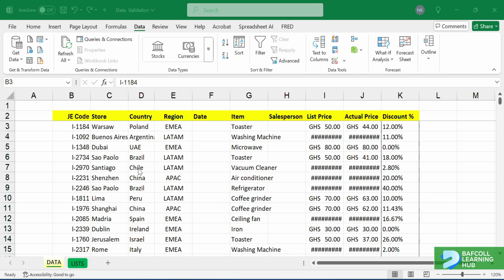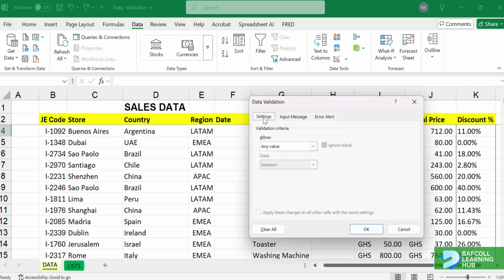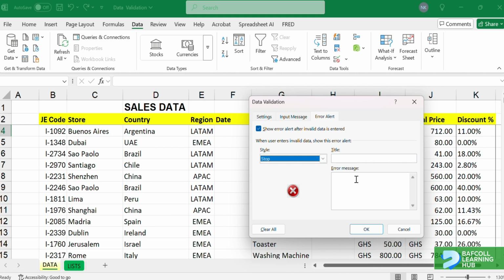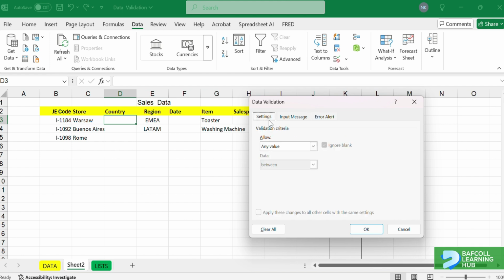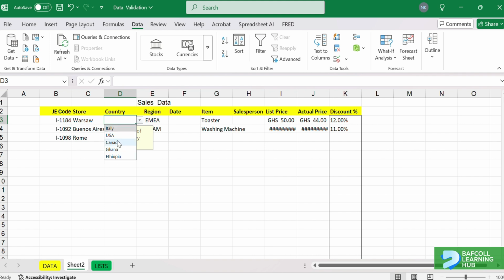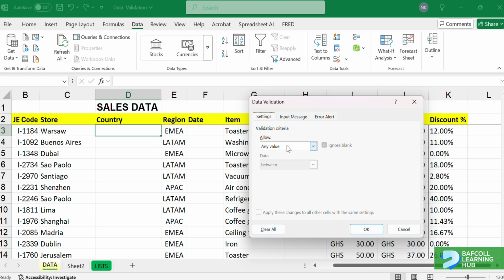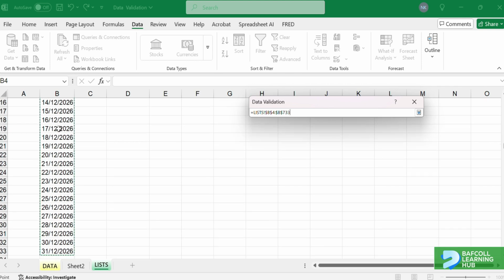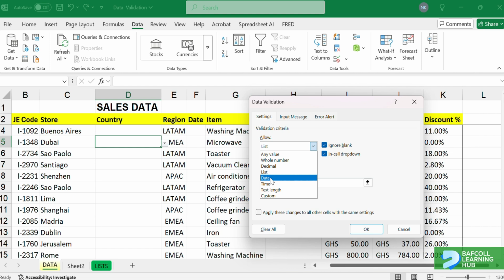Creating Drop-down list in Excel (Data Validation) -Part 1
📘 Unlock the power of Data Validation in Excel! This is Part 1 of a two-part series where I break down how to create a dropdown list

💡 What you’ll learn in this tutorial:
✅ Where to find Data Validation in the Excel tab menu 📌
✅ Setting up validation rules for numbers, dates, lists & more 🔢📊
✅ Creating warning messages to guide data entry ⚠️
✅ Using error alerts to prevent incorrect inputs ❌

This step-by-step guide is perfect for beginners and anyone looking to improve data management in Excel.